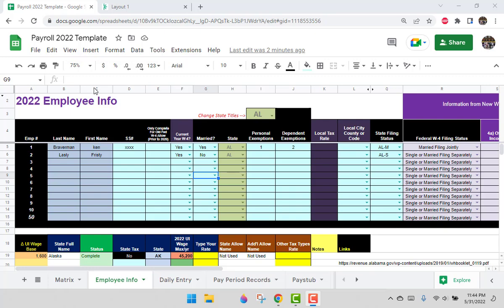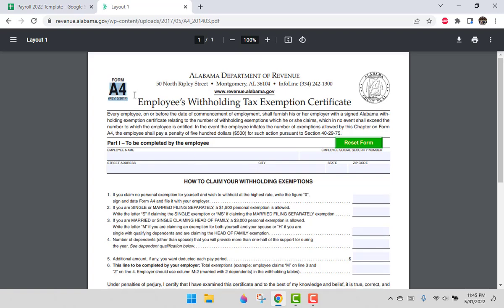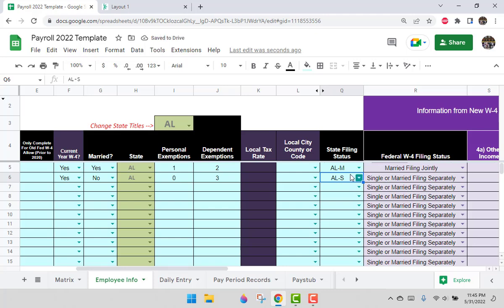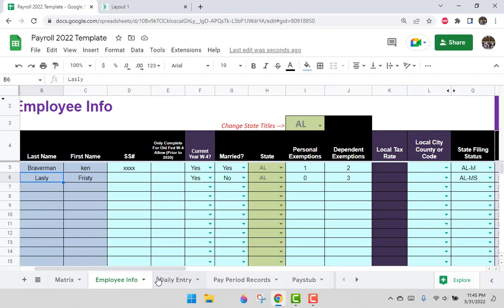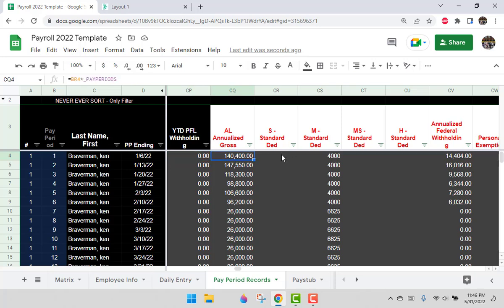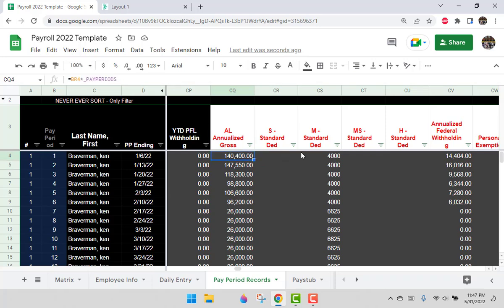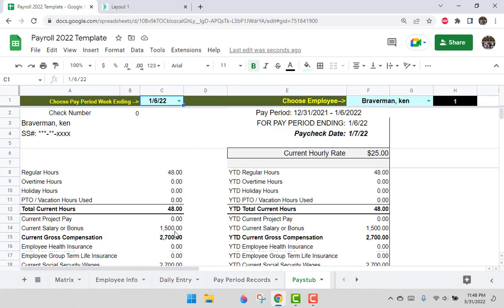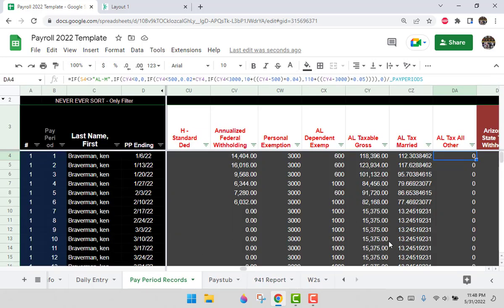Payroll in Google Sheets: Alabama Withholding Edition 5-31-22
Payroll should easy, this video shows a way to manage your small business payroll with Google Sheets and a focus on the state of Alabama tax withholding (however all 50 states are supported if needed) -Subscribe for the rest of 2022